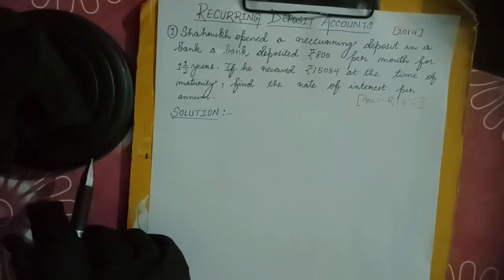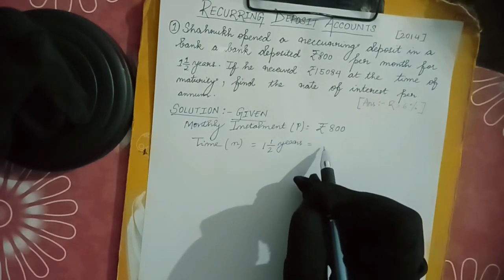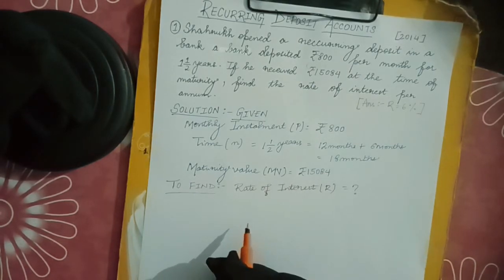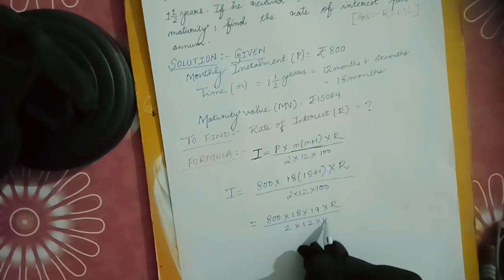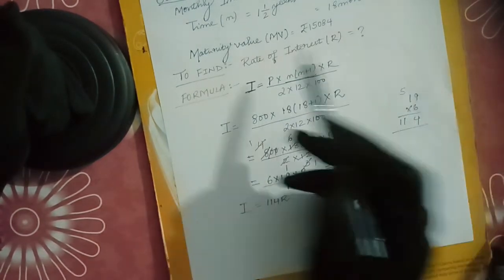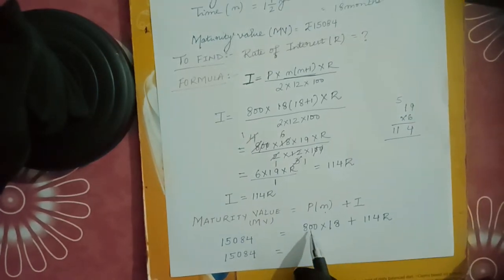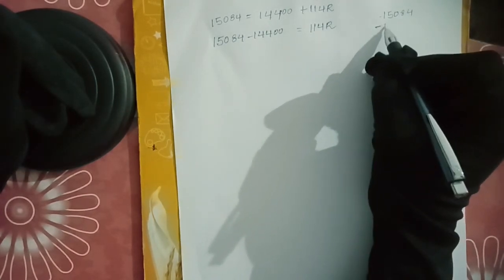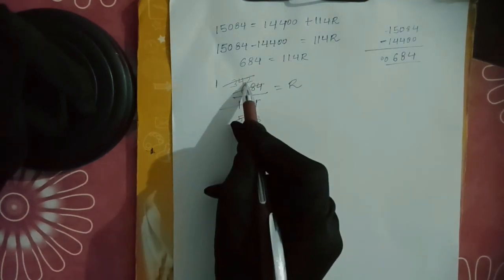ICSE MATHS( BANKING YEAR QUESTIONS)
Question 1